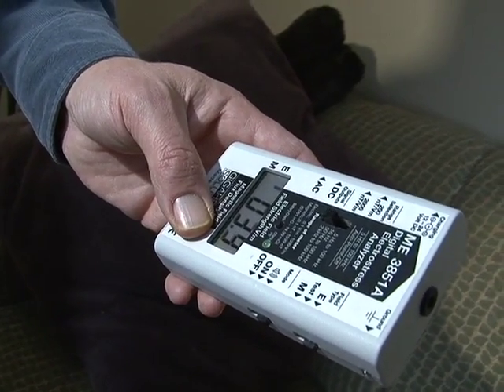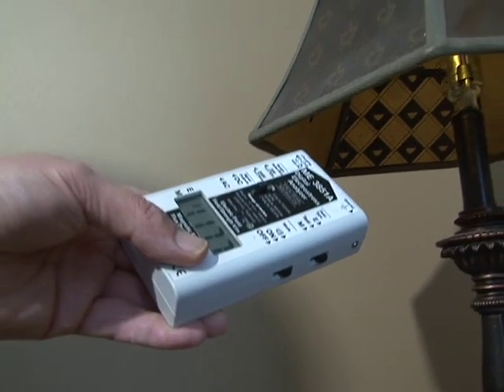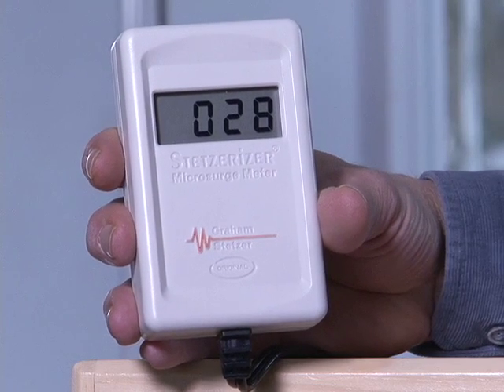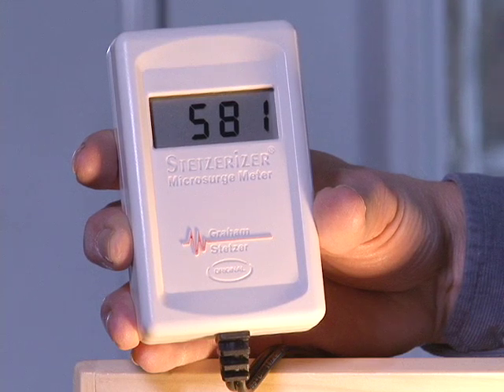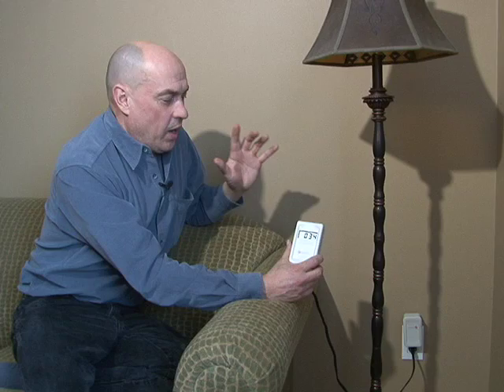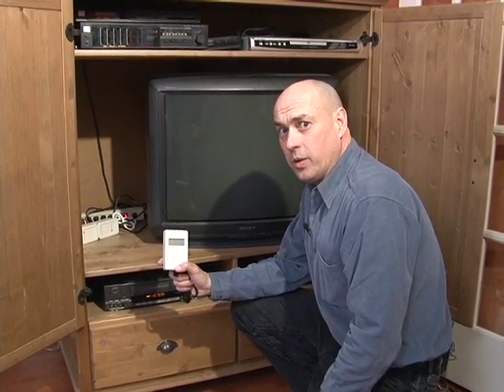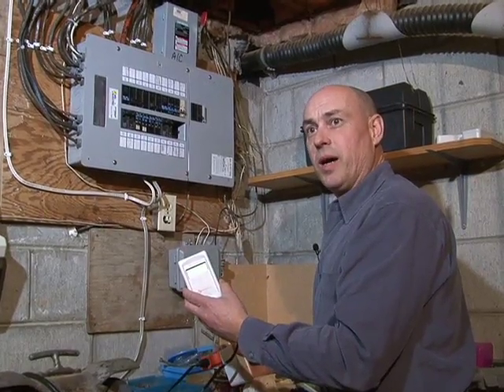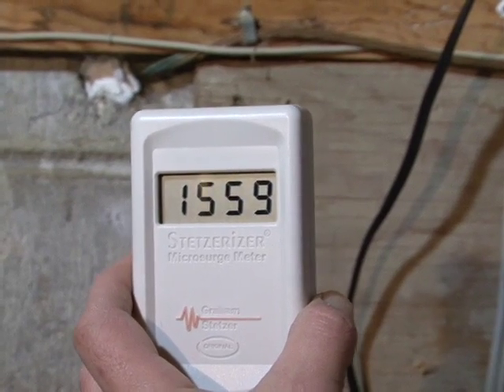Dirty Electricity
Kevin Byrne discusses dirty electricity, electromagnetic fields, its adverse effects to our health and ways to mitigate the danger.